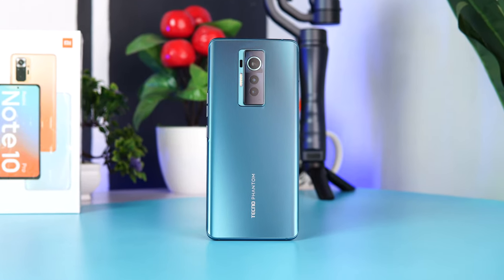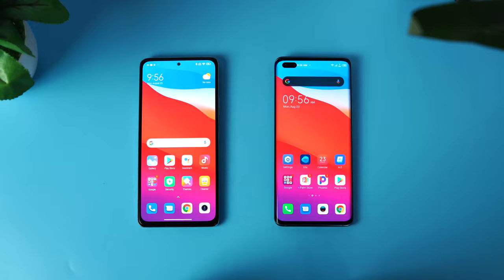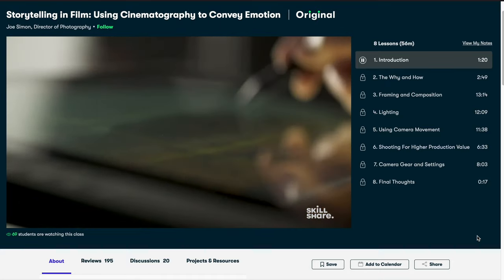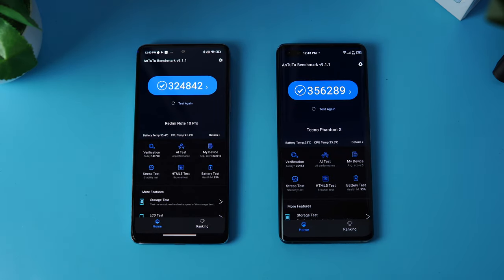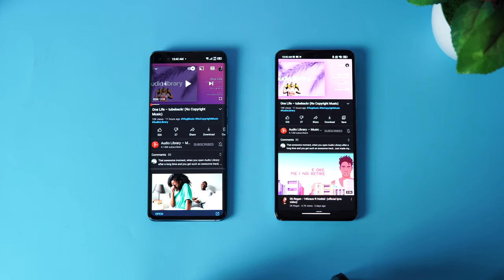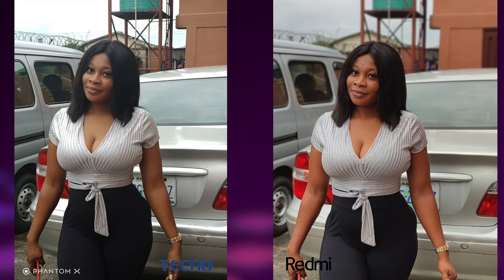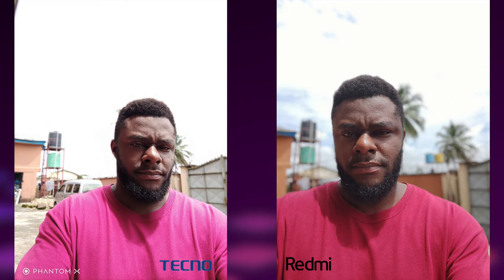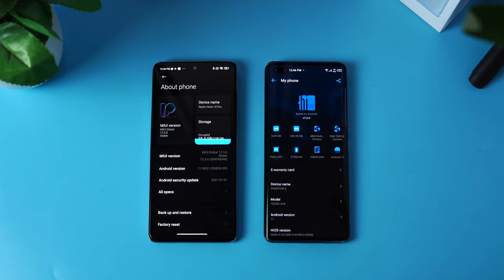Tecno Phantom X vs Redmi Note 10 Pro, Which one is Better?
Tecno Phantom X vs Redmi Note 10 Pro, Which one is better? watch to find out.

Time stamps
00:00 Intro
00:42 Design, build quality
01:34 Display
02:44 Fingerprint scanner test
03:27 Skillshare
04:50 Performance and Software
07:52 Speaker test
08:38 Battery life
09:24 Camere
13:20 Conclusion